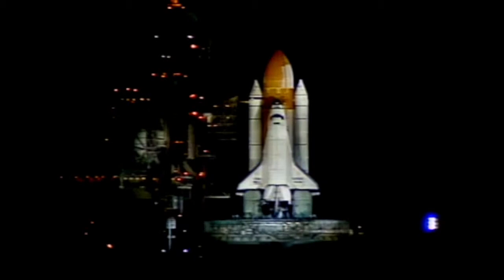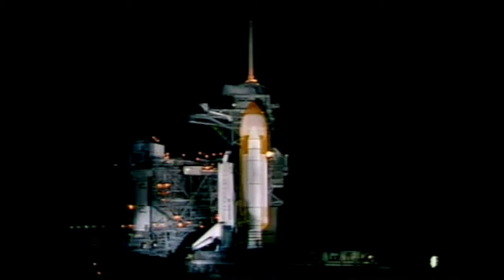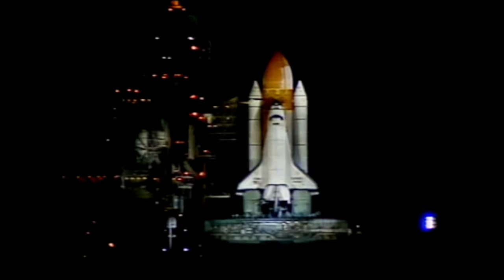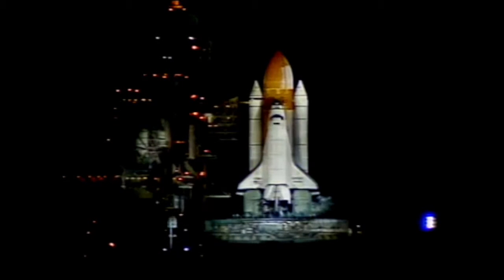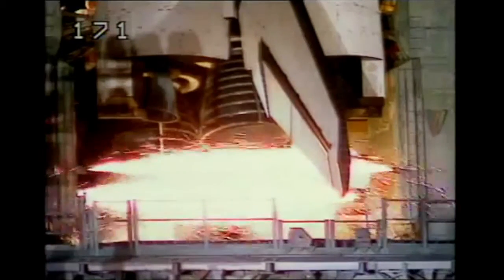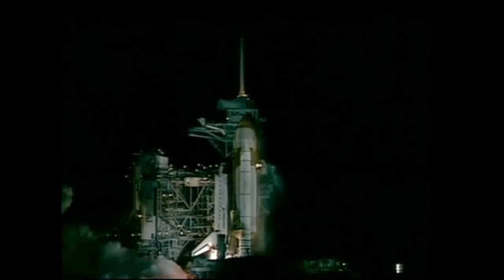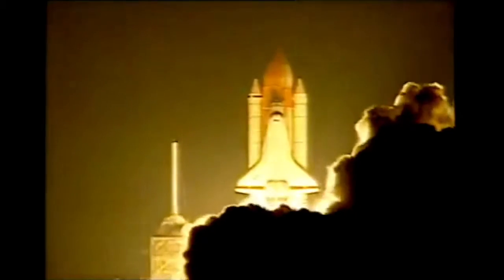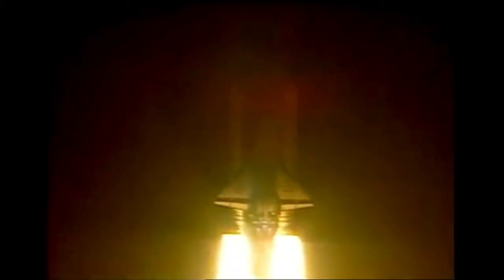STS-76 Launch: 3rd Shuttle-Mir Docking Mission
This video presents the launch of the STS-76 mission aboard Space Shuttle Atlantis, which lifted off from Launch Pad 39B on Friday, March 22, 1996. Aboard Atlantis were Commander Kevin P. Chilton, Pilot Richard A. Searfoss, and Mission Specialists Ronald M. Sega, Michael R. Clifford, Linda M. Godwin, and Shannon Lucid, who would go on to spend 179 days aboard the Russian space station Mir.

The crew spent 9 days in space. While docked to Mir this mission also involved the docking of a new SPACEHAB module, in which a plethora of onboard experiments were performed such as the European Space Agency's (ESA) Biorack life sciences experiments, the Mir Electric Field Characterization (MEFC) experiment, the Optizone Liquid Phase Sintering Experiment (OLIPSE), the 2nd Mir Wireless Network Experiment (WNE), the Queen's University Experiment in Liquid Diffusion (QUELD), and the Trapped Ions in Space (TRIS) experiment that was flown inside of a Get Away Special (GAS) canister.

Next, the crew performed a 6-hour spacewalk that attached four experiments: the Mir Environmental Effects Payload (MEEP), the Polished Plate Micrometeoroid Debris (PPMD) experiment, the Passive Optical Samples (POSA) I and II experiments, and the Orbital Debris Collector (ODC) experiment. All of these experiments were attached onto handrails of the Mir Docking Module.

There were other payloads such as the Shuttle Amateur Radio Experiment (SAREX), and the KidSat (later renamed the Sally Ride EarthKAM [Earth Knowledge Acquired by Middle school students]) to allow K-12 students to view pictures from space.

The commentators for this launch were Lisa Malone of the Launch Control Center in Cape Canaveral, Florida and Jeff Carr of the Mission Control Center in Houston, Texas.

I do not own this any of the videos and audio within this video that I produced.